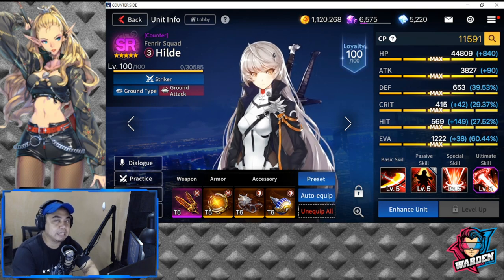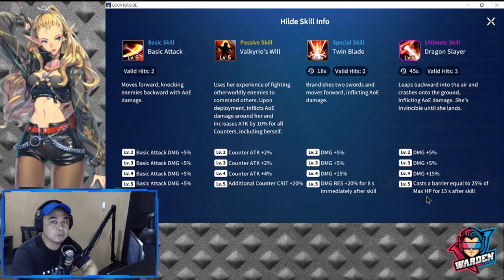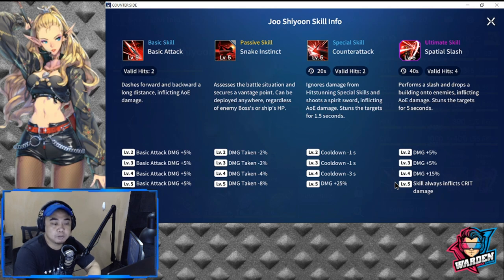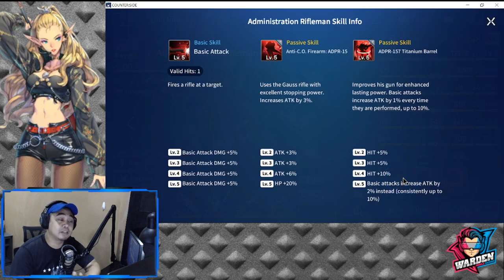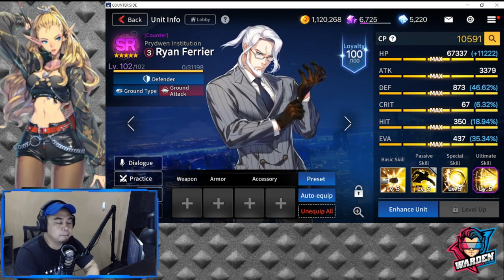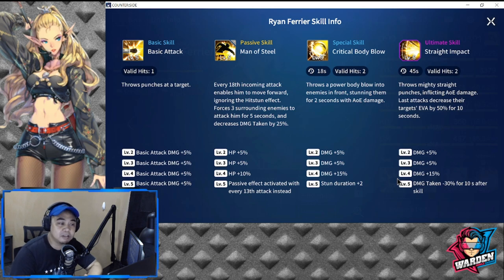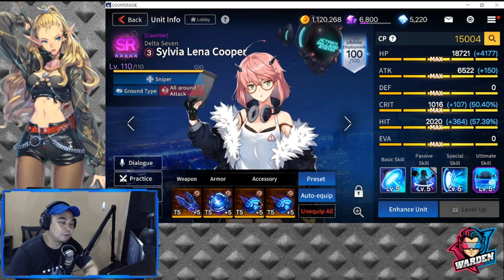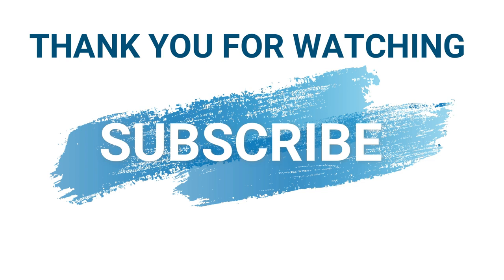[Counter:Side SEA] Hi-Value SRs that you should build!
Episode 233: These SRs are a must build for PVP and PVE, they can provide very good utility and fill gaps in your teams.